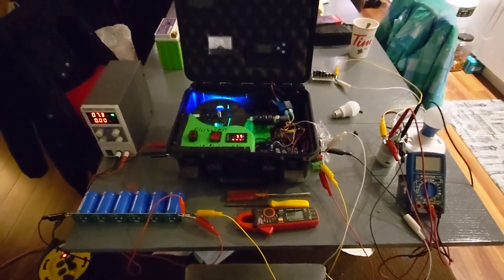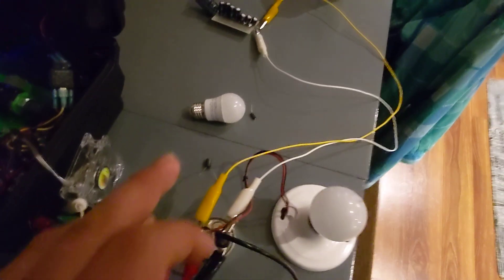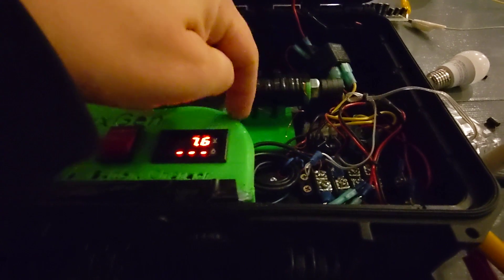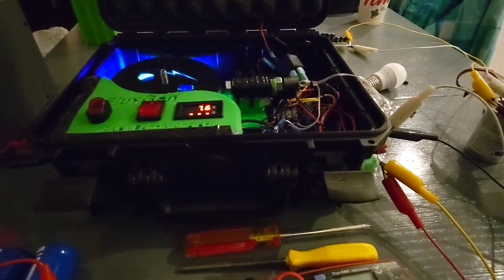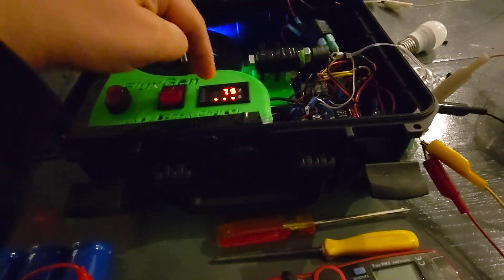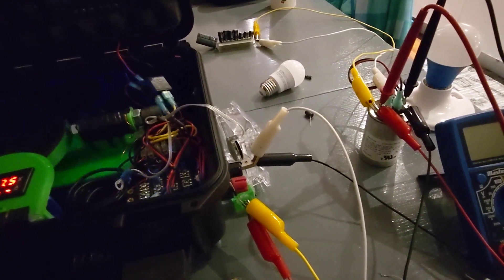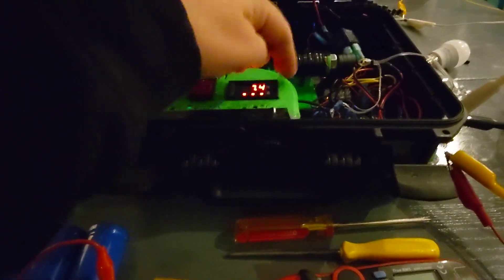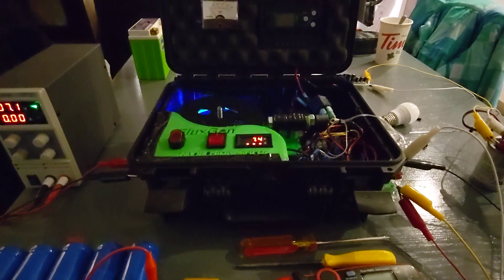Incredible Dyno test of my pulse motor generator that had no batteries! Amazing Results!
Hi everybody. I did an incredible dyno test of my pulse motor generator tonight and this test involved no batteries whatsoever... just capacitors
 I had an amazing results don't forget to subscribe to my channel and don't forget to chip me a couple of bucks if you like what I'm doing the link is at the bottom and the link is there for the capacitors that I used